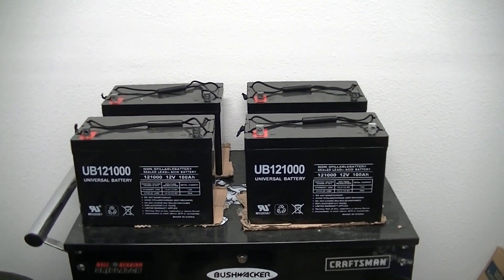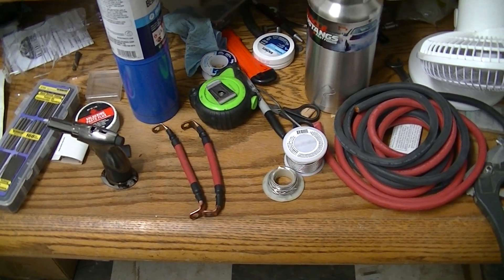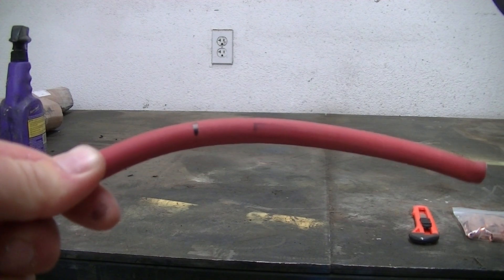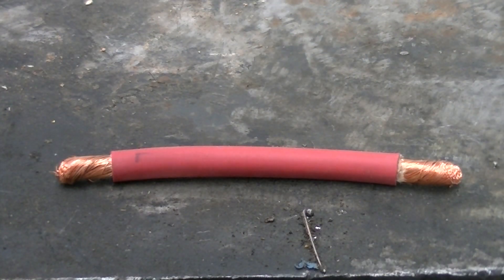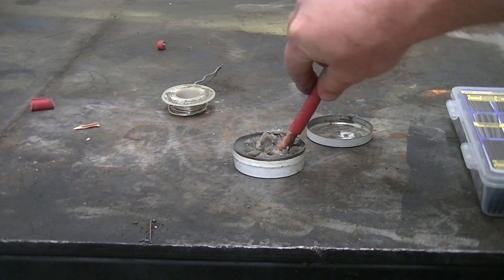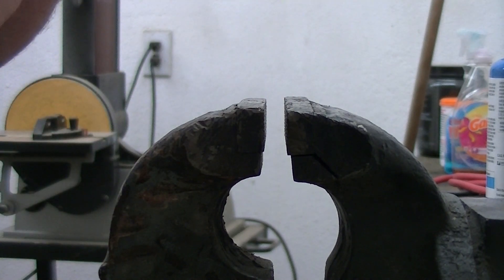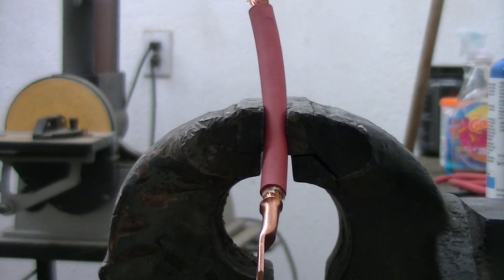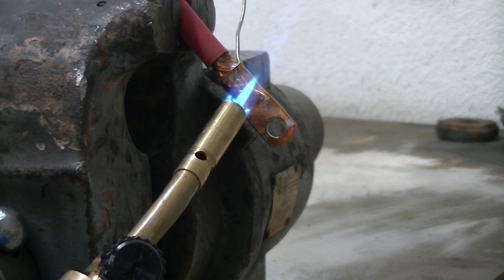How to Make Battery Cables the Right Way and Easy Way For the Average Diyer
In this video I show a method for how to crimp ring terminals onto heavy gauge cable without a Proper Crimper. There are countless types and styles of terminals - I use copper ring terminals in this video. Battery cable I used Torch head Torch bottles